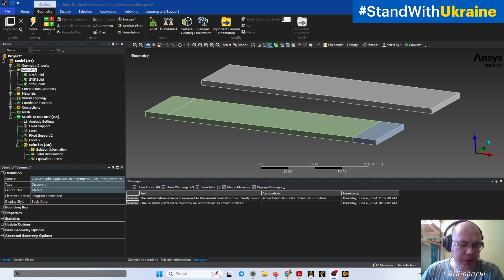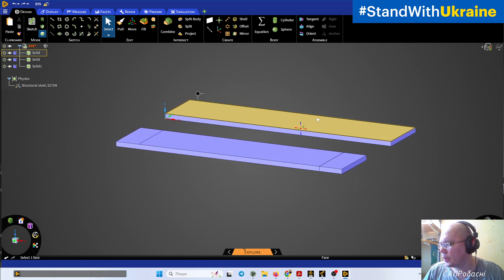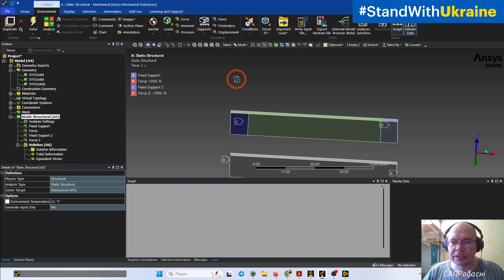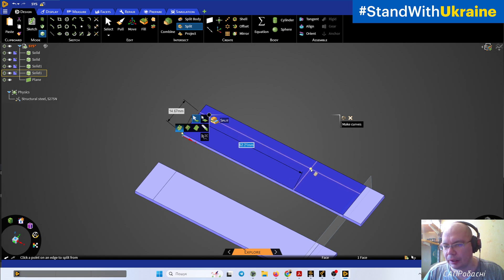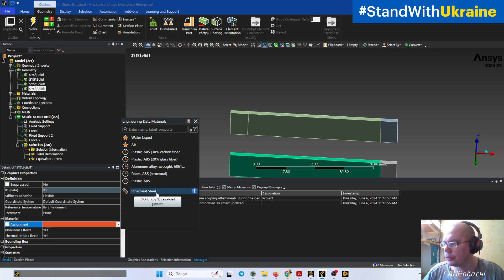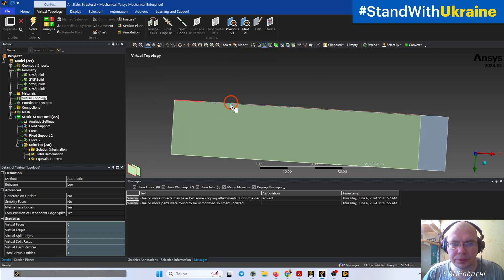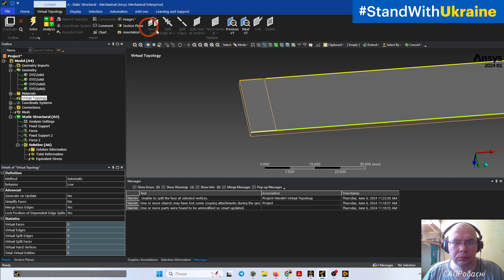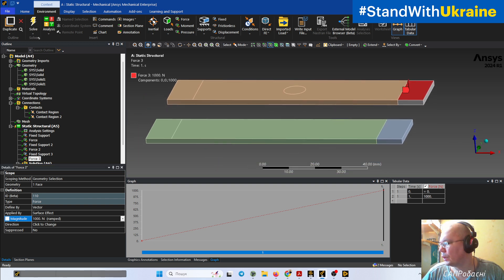How to split Geometry in Ansys Workbench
👉Details in description👇

⚙ Description:
Video shows 2 different ways to split geometry: in CAD (Ansys Discovery) and inside of Ansys Mechanical.
First variant (in CAD) give to you more controls, accuracy, and you can split faces with curved profiles, or you can even split bodies into separate bodies
Second (in Ansys Mechanical) are more limited, but very fast and can also be helpfull. Additionaly it doesn't need CAD, and doesnt change basic geometry

The license was provided by the ANSYS distributor in Ukraine,

Discord Publications on English (in general it's Ukrainian speaking)